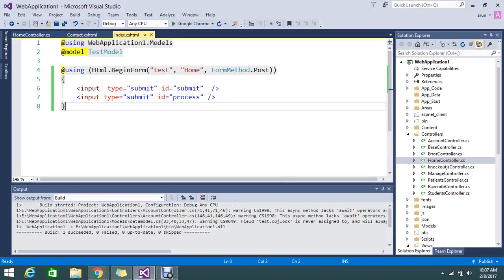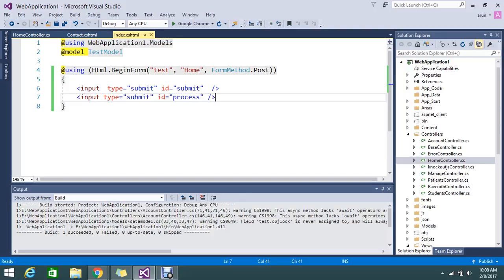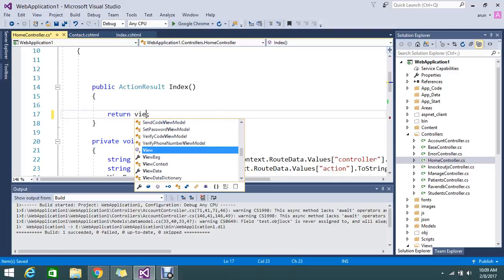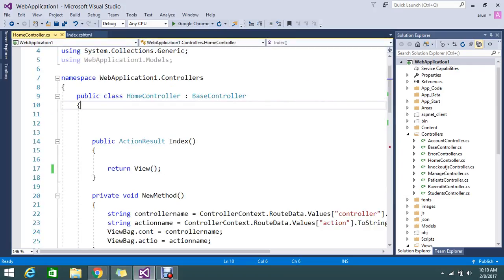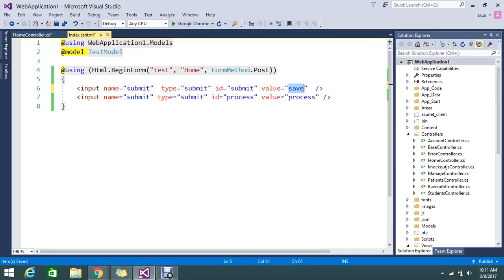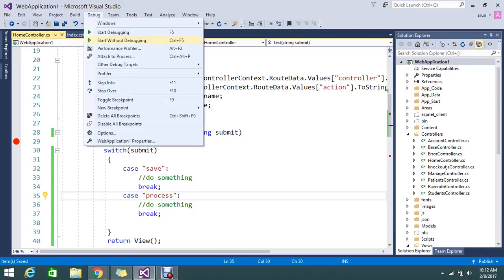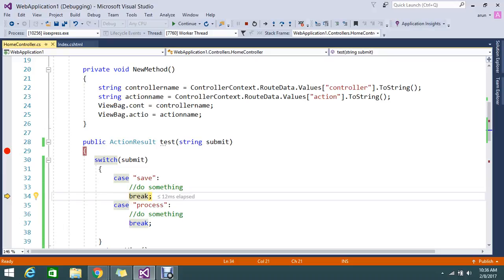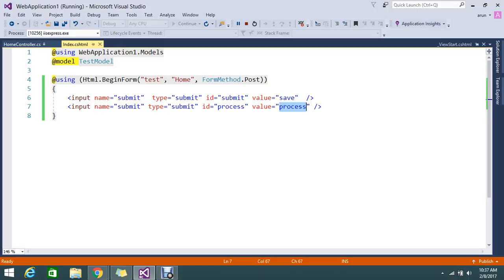Which submit button has been pressed in form post asp net mvc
May be you like this